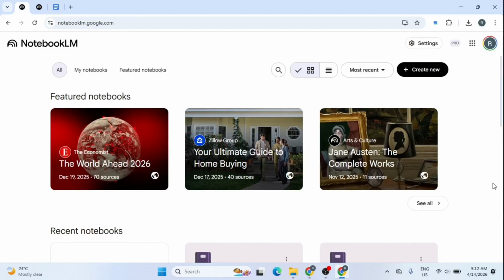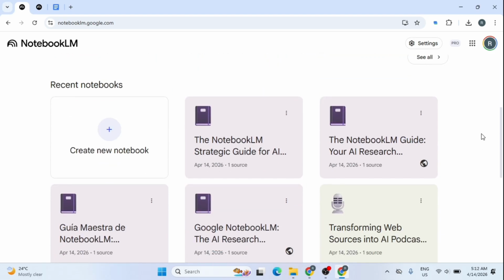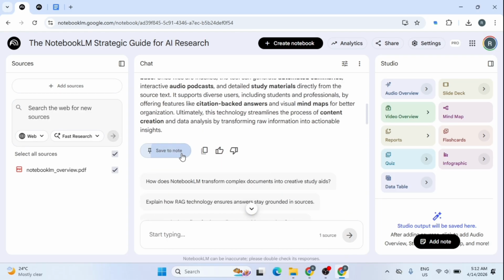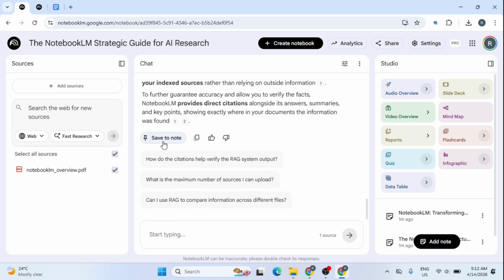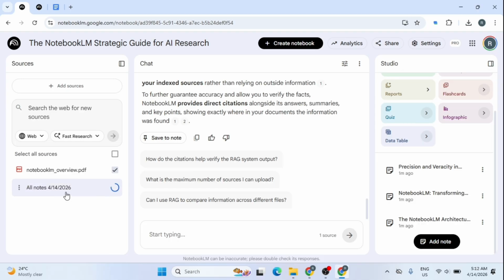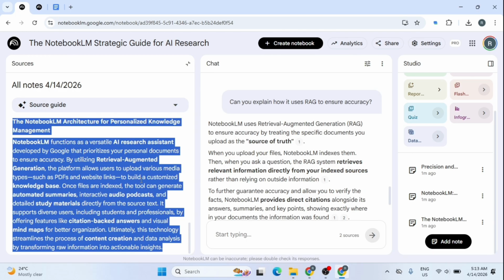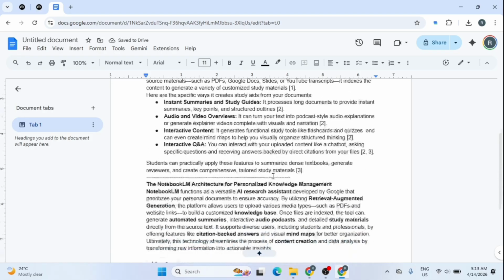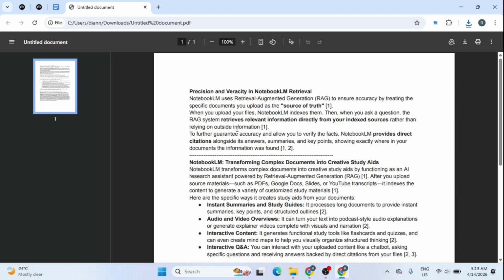NotebookLM to PDF - Full Tutorial